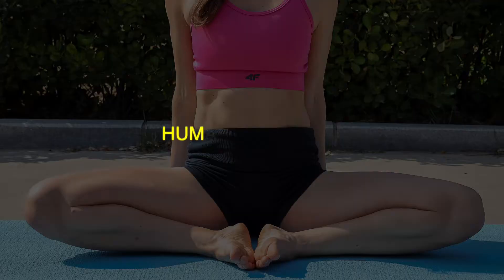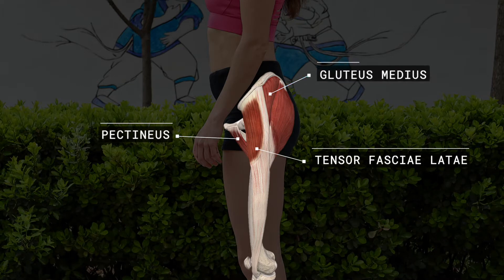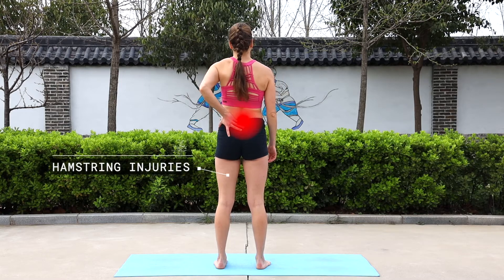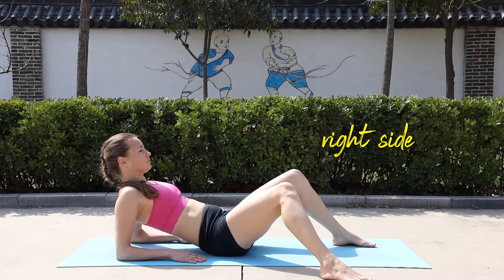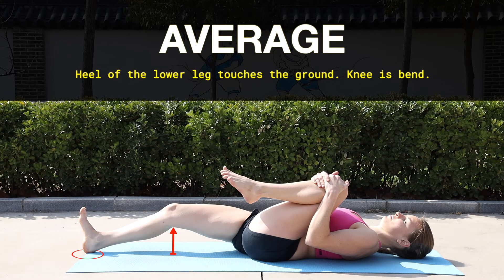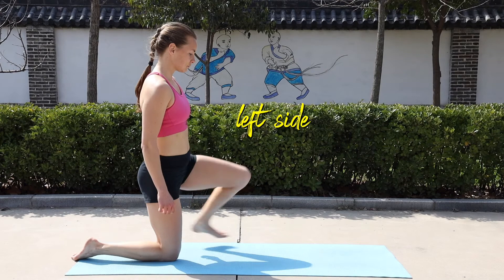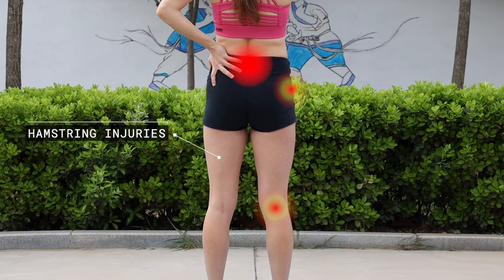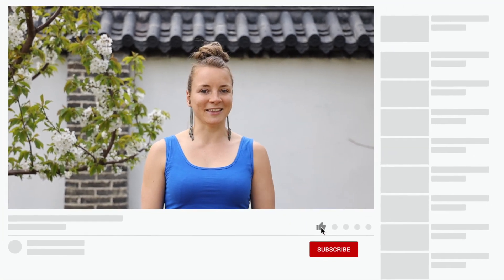All Essential HIP MOBILITY TESTS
This video will show you step by step how to test your HIP MOBILITY.
5 Hip Mobility Tests include:
0:34 Butterfly Sit (Hip Abduction and External Rotation)
1:20 Half Lotus Sit (External Hip Rotation)
2:37 Press Knee Down (Internal Hip Rotation)
4:02 Knee To Chest (Hip Flexion and Extension)
5:29 Deep Lunge (Hip Extension and Flexion)

🔥 CHECK YOUR SCORES and start improving MOBILITY today with 6 WEEKS Mobility Program👇